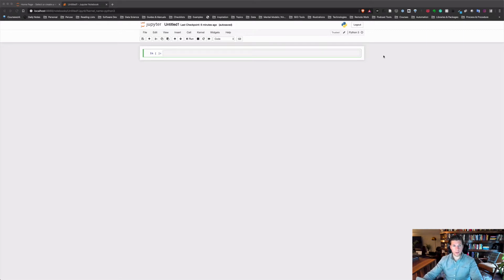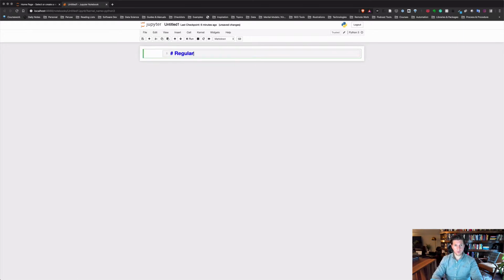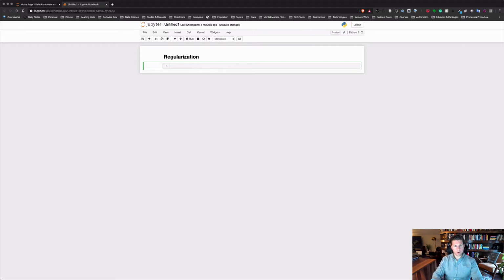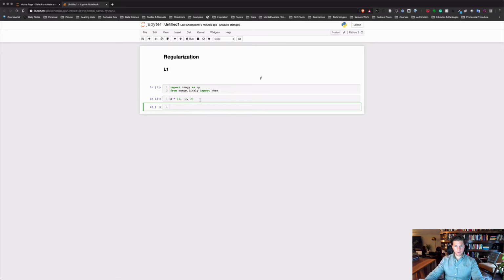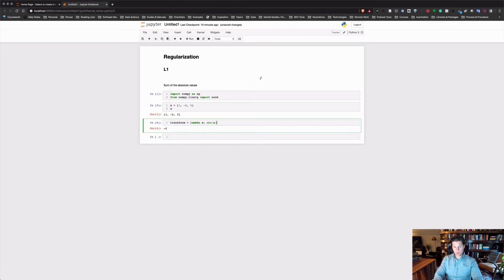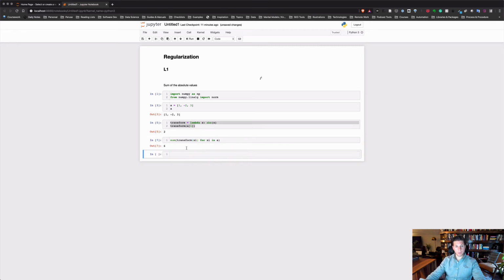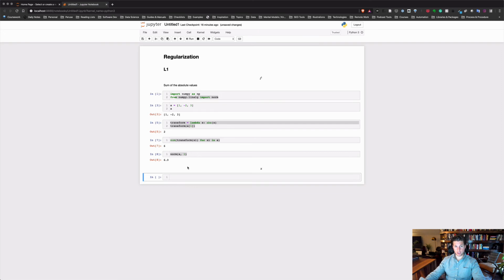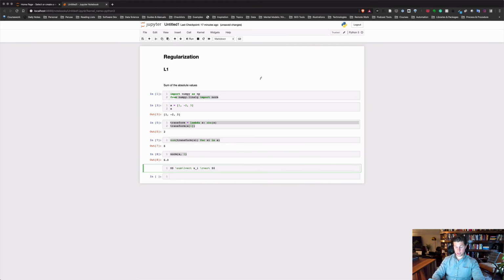What is an L1 Norm, and how to calculate it in Python.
Regression Analysis is used in Supply Chain on a daily basis. However, most don't know how to do it correctly. Using techniques such as Normalization are key to correctly building models that can be used moving forward. Here I cover a foundational concept to normalization, the L1 Norm. Here I cover how to calculate the L1